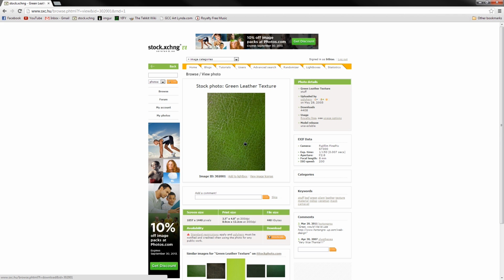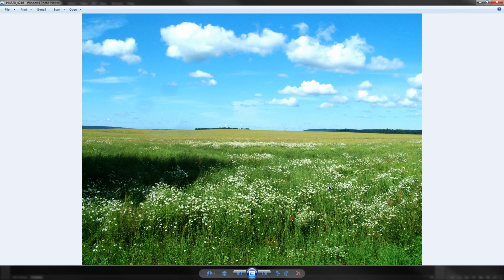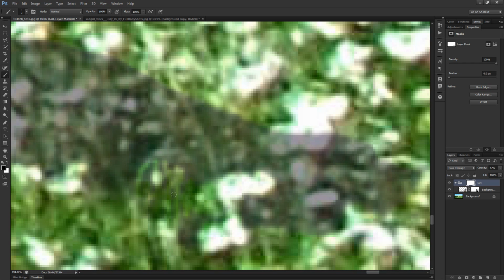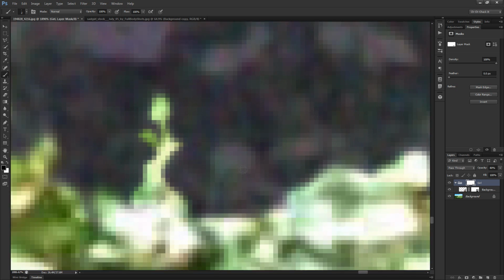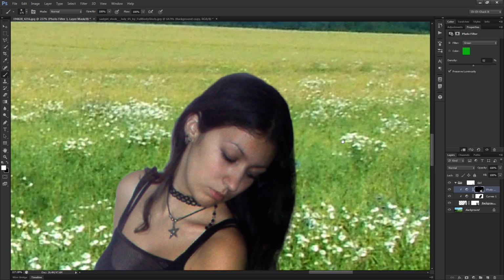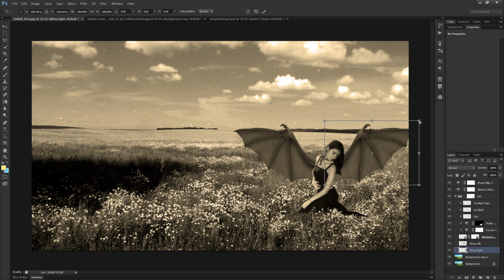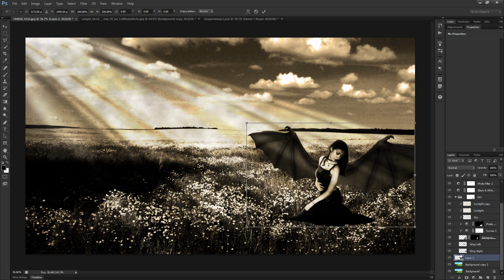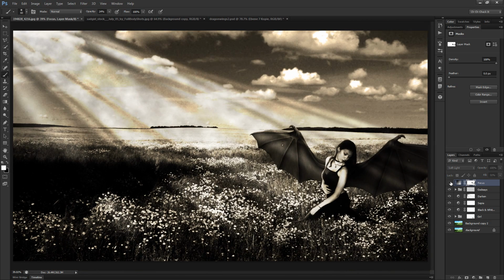Creative Block | Devil in the Field Photo Manipulation | Photoshop Tutorial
I've noticed that some of my more recent tutorials aren't really that 'fancy'. So, to try and shake things up a bit, I go all-out and attempt to create some sort of photo manipulation from scratch. No plans. No practice. All improv.

FAQs:

Q: Your desktop is SO COOL!!! How does it move like that?!?!
A: I'm using a program called Rainmeter for my desktop. I made a video on it here!

A: Brandon currently records with Camtasia 8, whereas Eli is using the Live Gamer HD.

Stuff Used:

Shure SM7B
Blue Icicle
Camtasia Studio
Photoshop
Sony Vegas